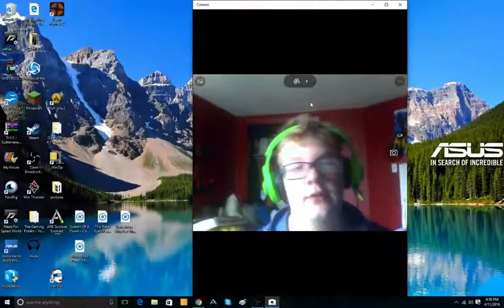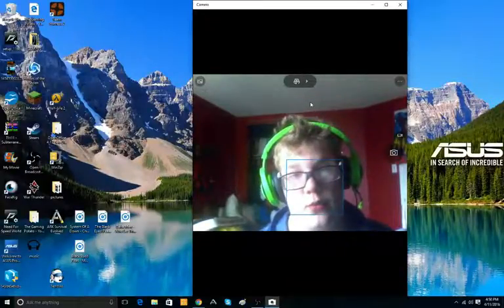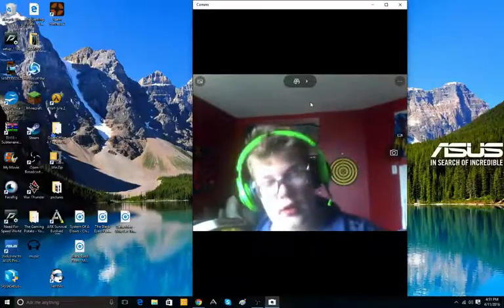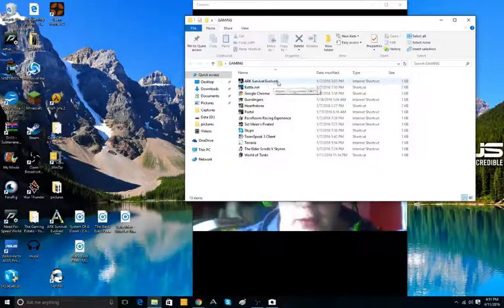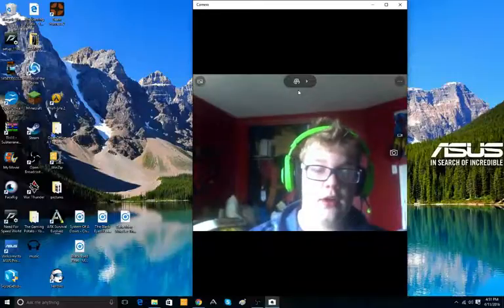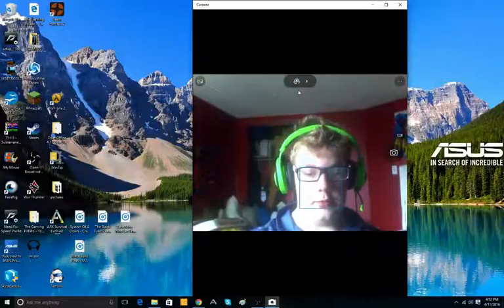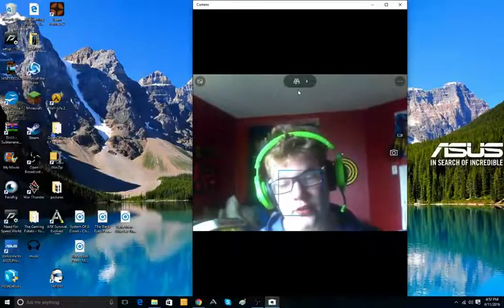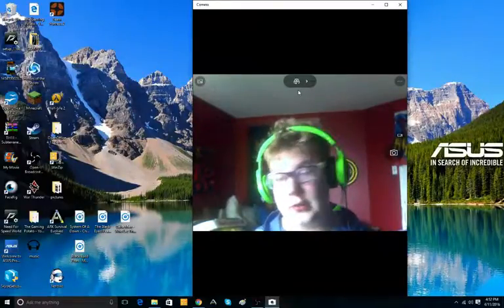update and trailer to my channel